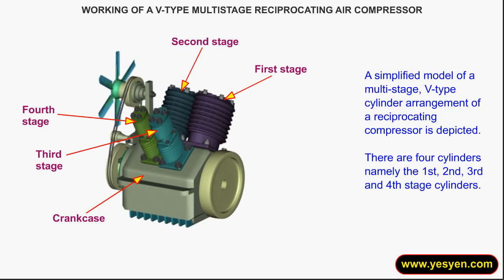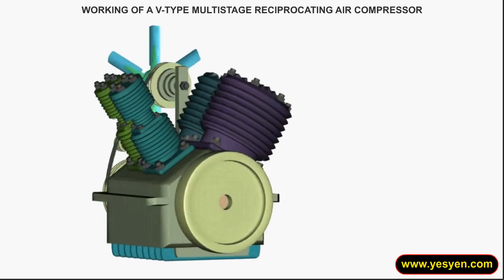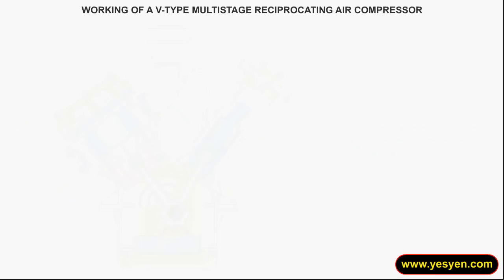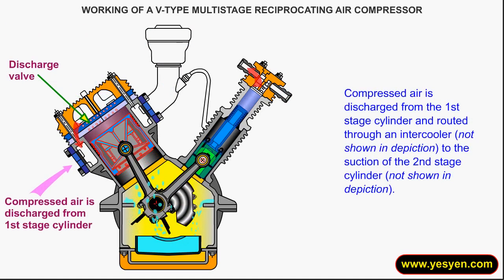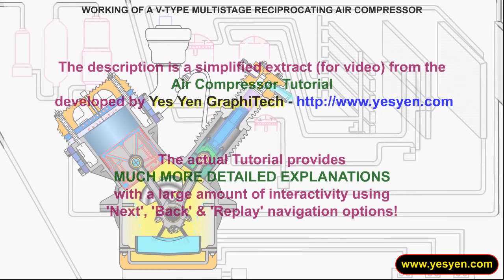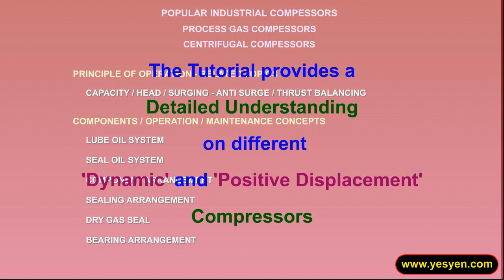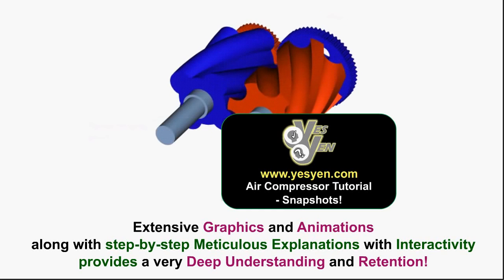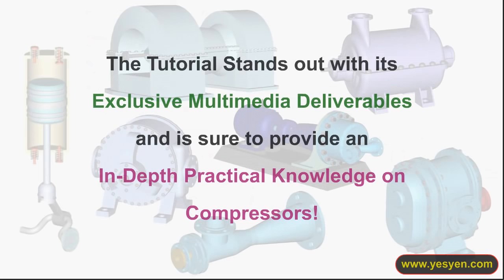Working principle of Multi stage reciprocating compressor.mp4